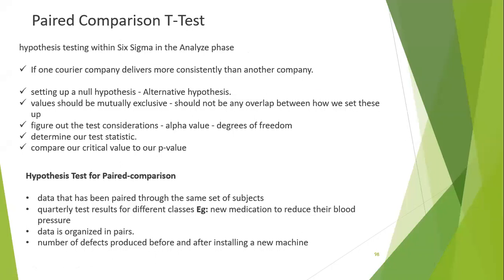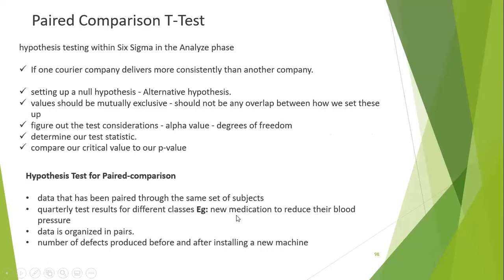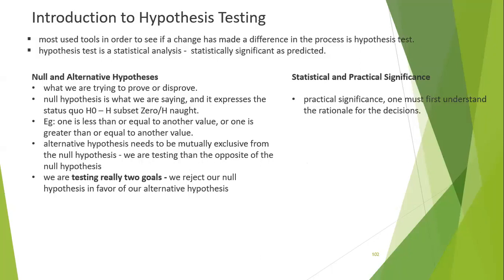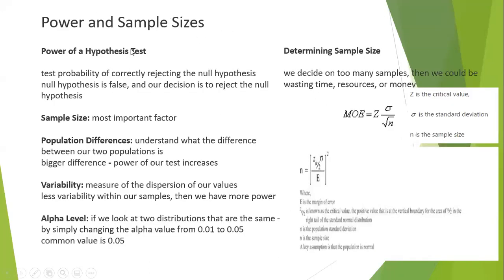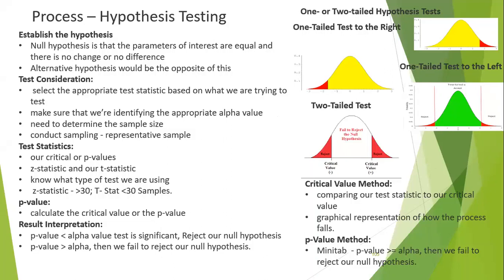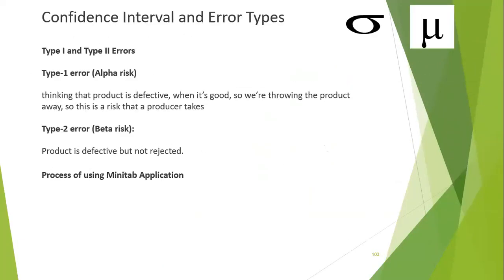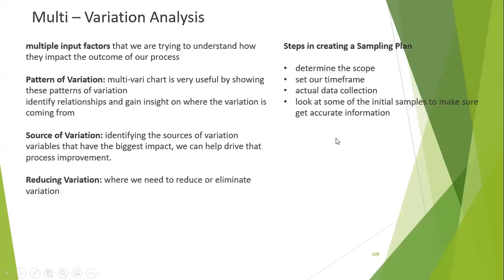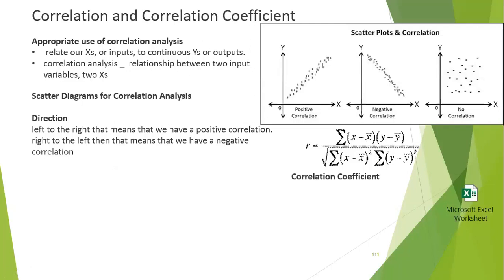Lean Six Sigma Part 16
Learn on the move series ! ! !

Utilize your time when you are on the way to office to empower and enrich your knowledge on Revenue cycle management - US healthcare and Medical billing with effective efficient tools and techniques available in Lean Six Sigma.

use this in Operational excellence to get better results in day to day operations which will help you in your career growth.

Share it to people who are thirsty to learn and Grow